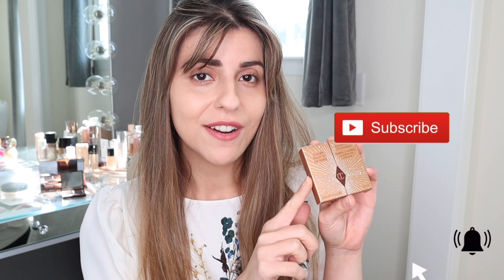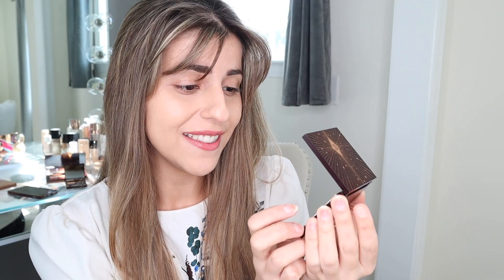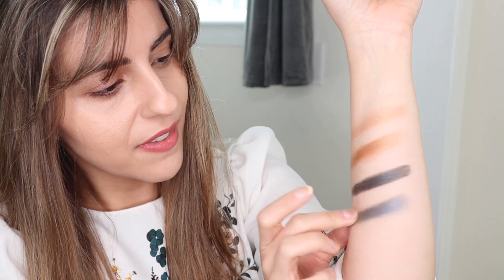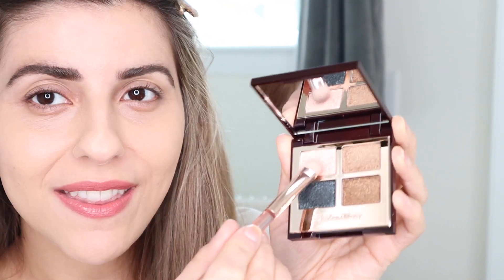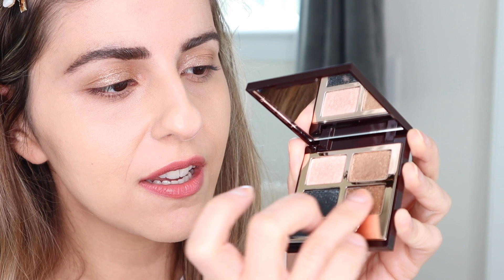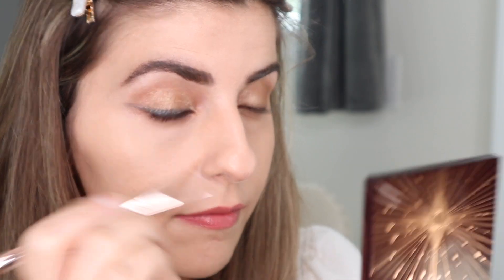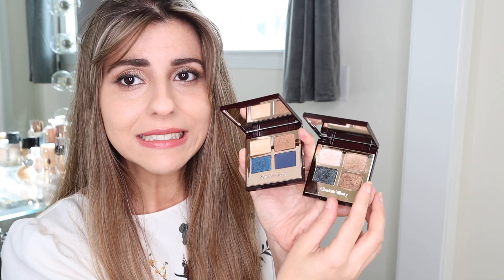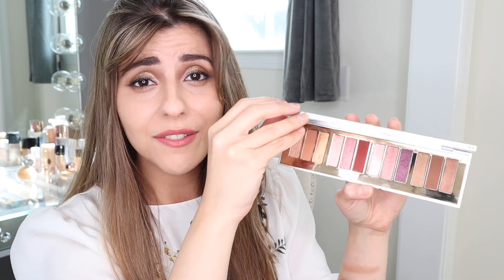WATCH BEFORE YOU BUY! Charlotte Tilbury Dazzling Diamonds Luxury Palette Of Pops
ღ Sara

✔ PRODUCTS MENTIONED AND LINKS
Charlotte Tilbury Dazzling Diamonds Luxury Palette of Pops

Face:
Chanel Les Beiges Foundation - B30.
Huda Beauty the overachiever concealer - Sugar Biscuit.

Eyes:
CT pillow talk mascara

Lips:
Le Rouge Duo Ultra Tenue 174 - Endless Pink